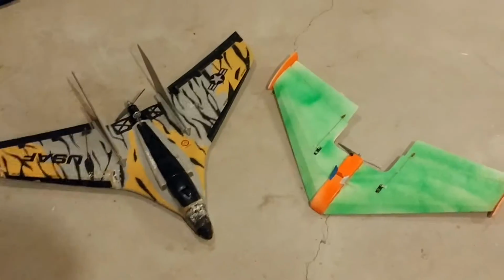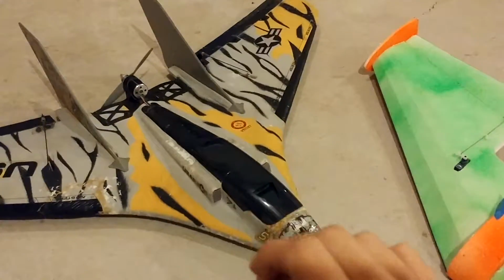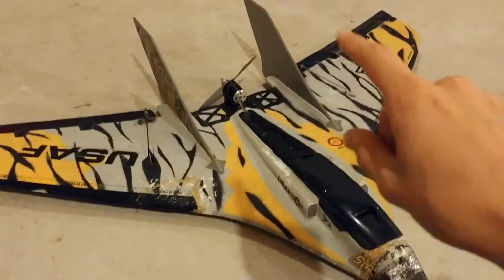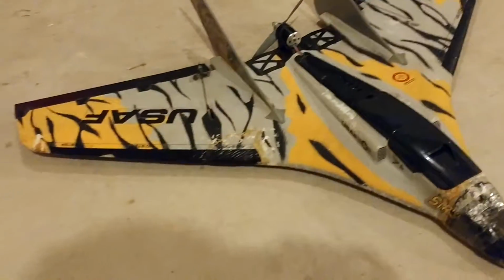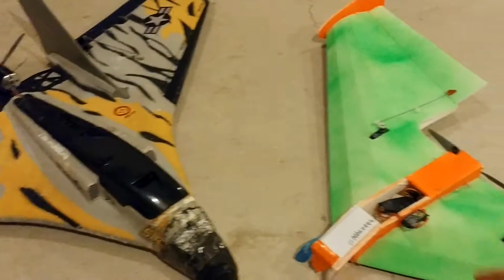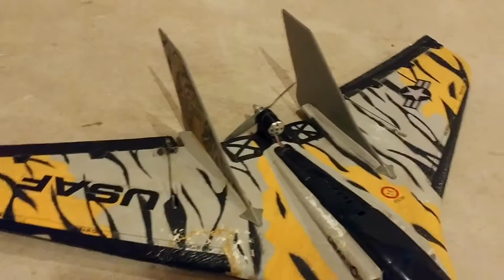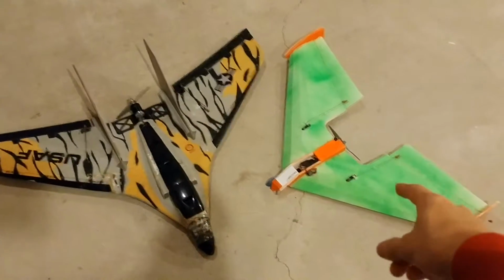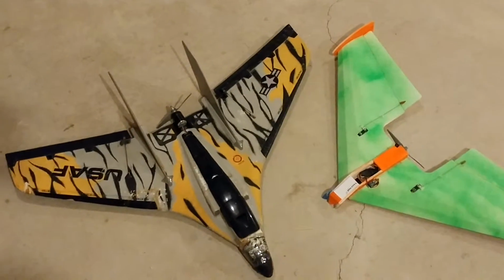V.S. arrow and the good old stryker